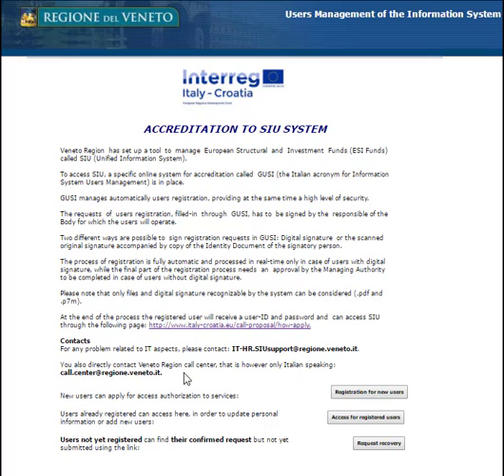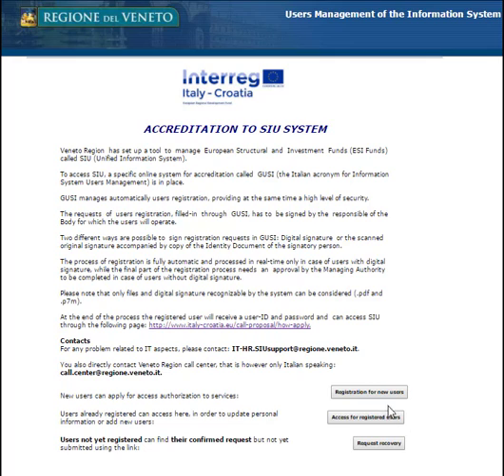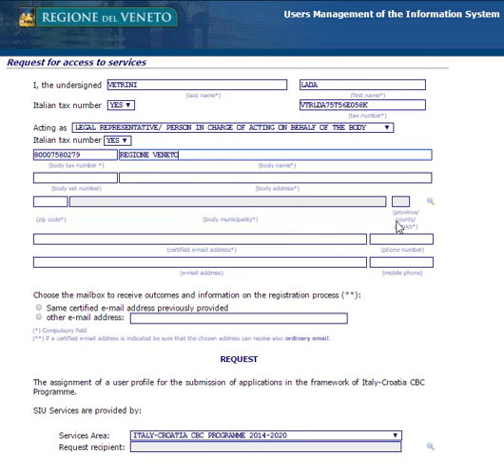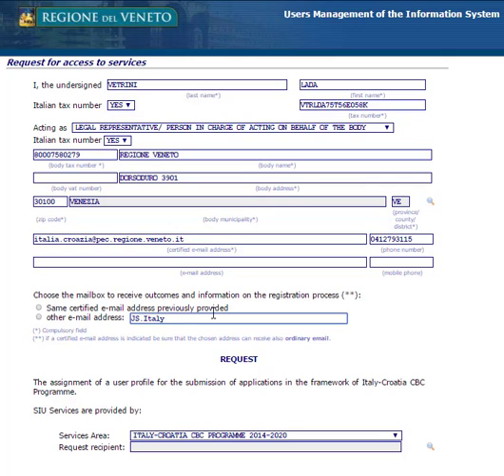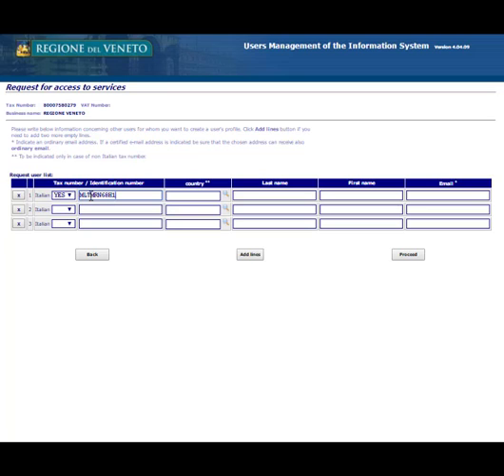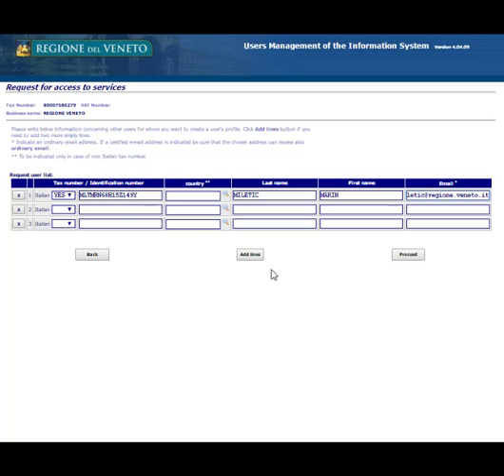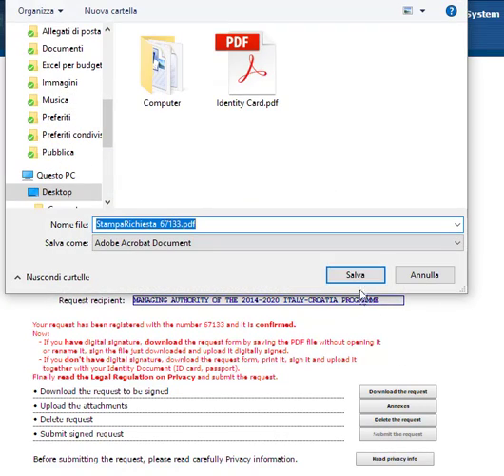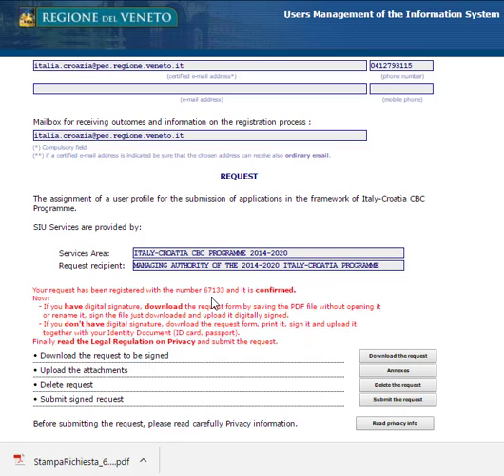TUTORIAL GUSI - ACCREDITATION TO SIU SYSTEM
This video tutorial will explain, step by step, how to manage the accreditation to the SIU system. It provides detailed information about the GUSI - Gestione Utenti Sistema Informatico.